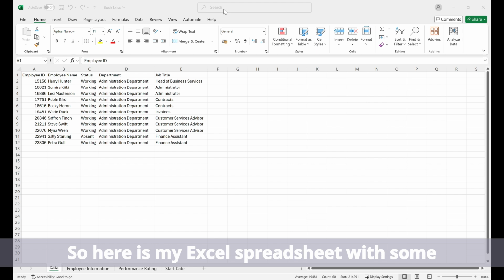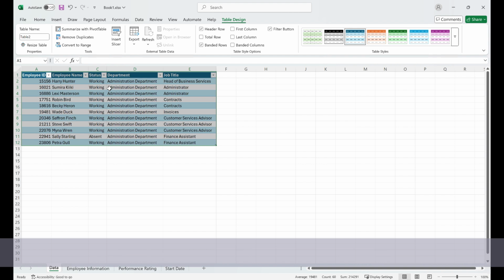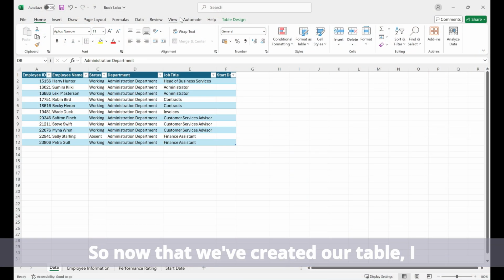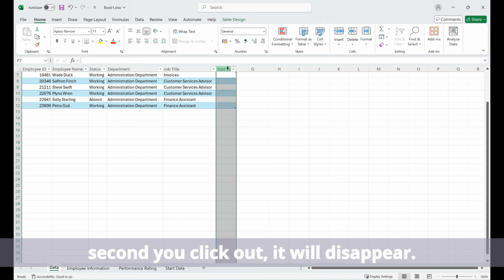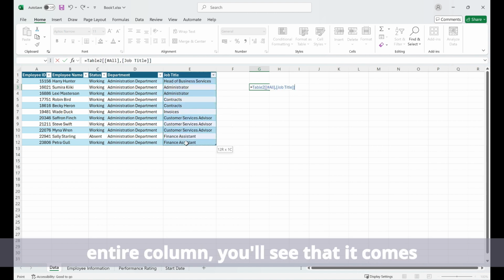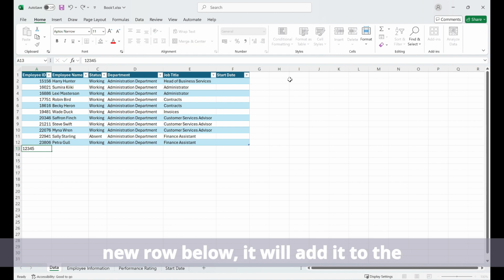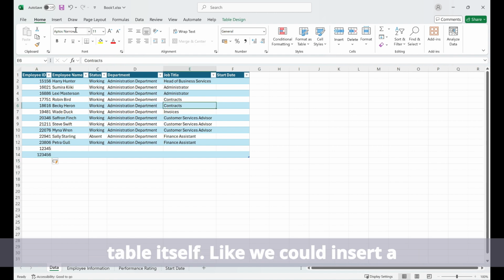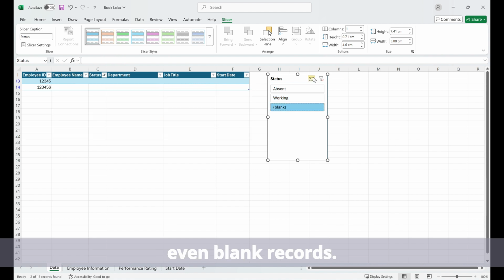How to | Create an Excel Table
How to create an excel table and its benefits